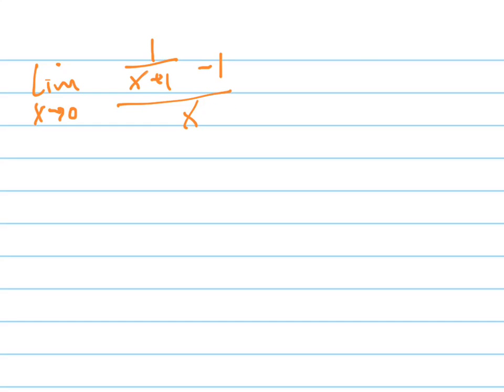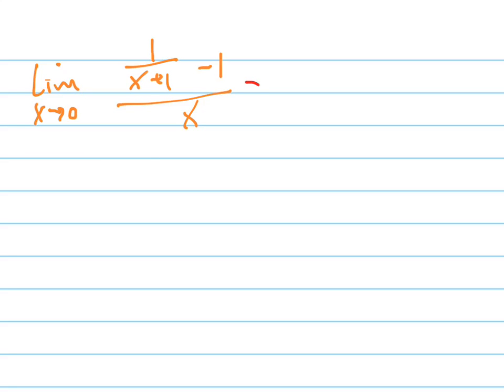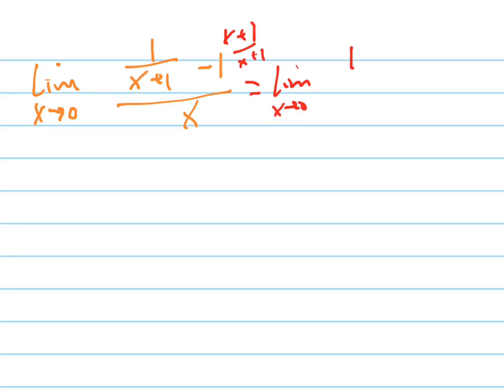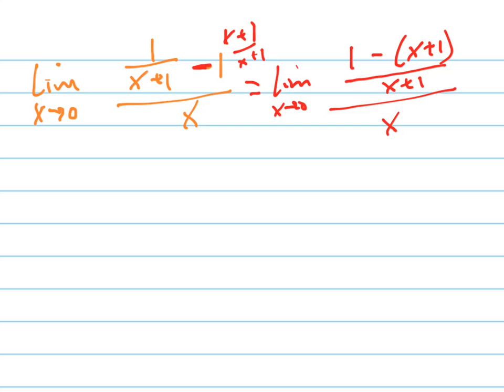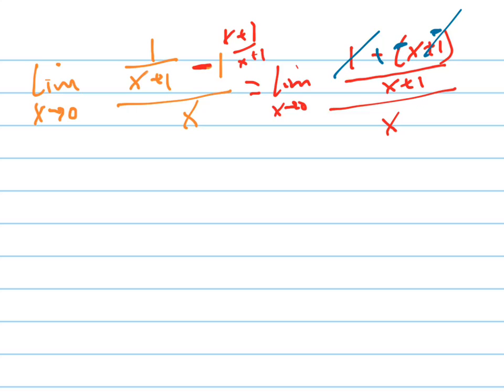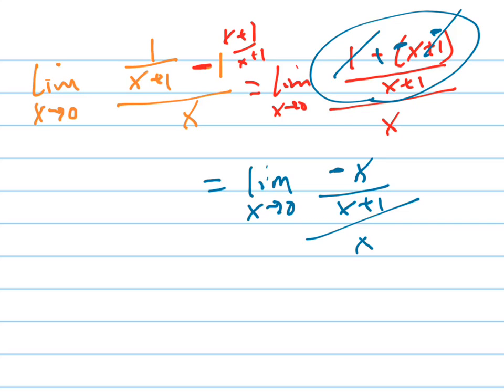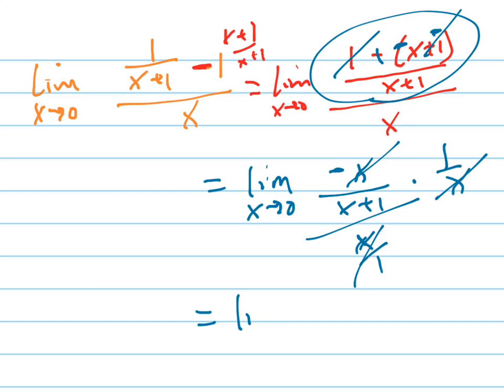Lim as x goes to 0 of (1/(x+1)-1)/x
Find the limit, using algebraic manipulations